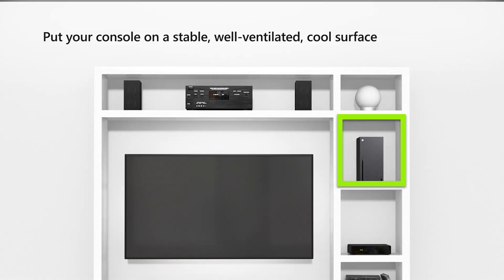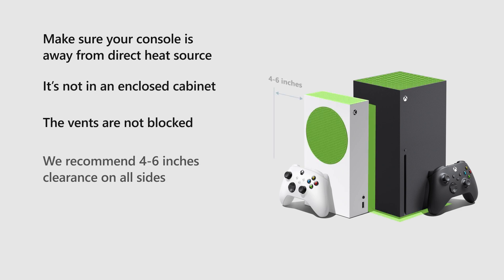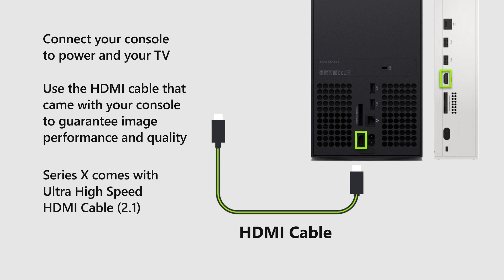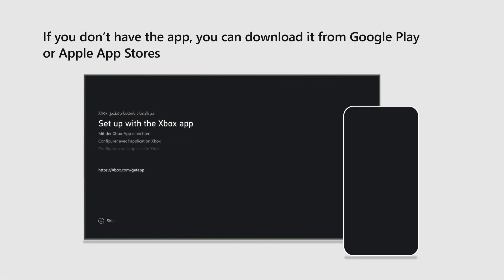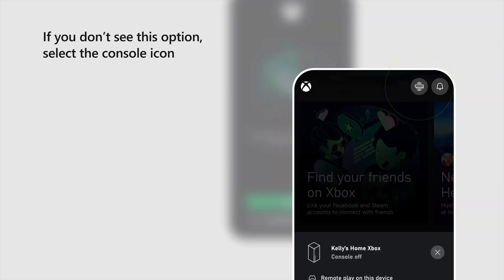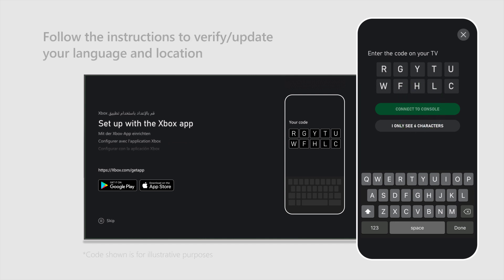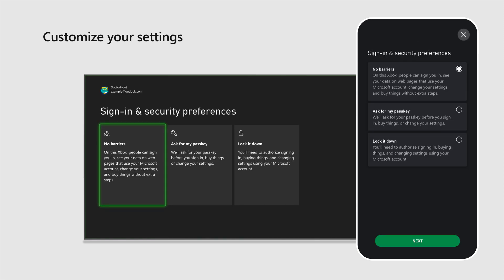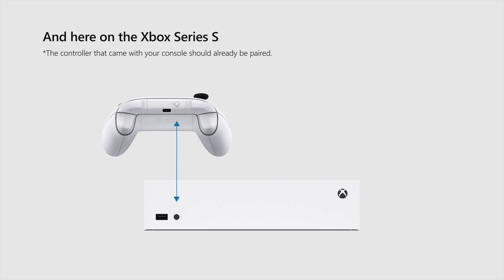How to set up your Xbox Series X|S console | Microsoft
Congratulations! You’re now the proud owner of a new Xbox console. Time to unbox your console and get set up!

Components included with Xbox Series X:
- Xbox Series X console
- Power cord
- Xbox Wireless Controller
- Ultra High Speed HDMI cable

Components included with Xbox Series S:
- Xbox Series S console
- Power cord
- Xbox Wireless Controller
- High Speed HDMI cable

0:00 Intro
0:08 Preparing space for the console
0:27 Connect power and TV
0:41 Power up the console
0:48 Open the Xbox app
1:02 Use the Xbox app to complete setup
1:42 Connect your controller
1:59 Outro